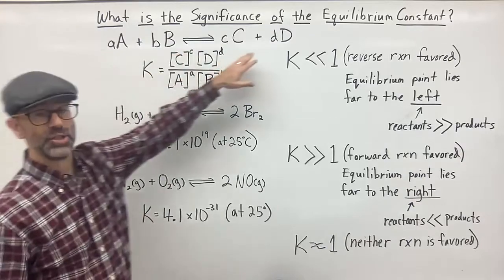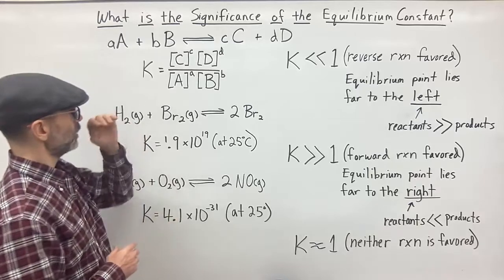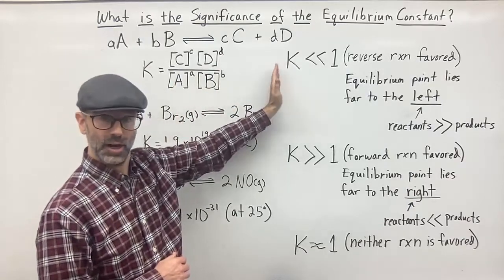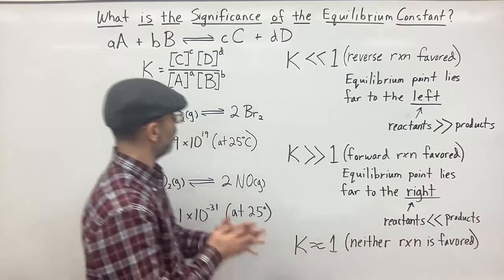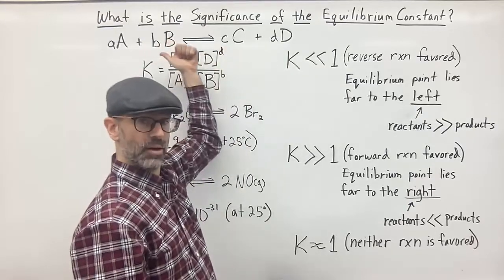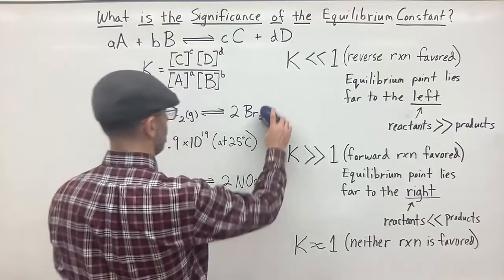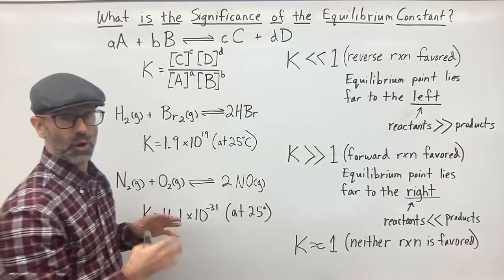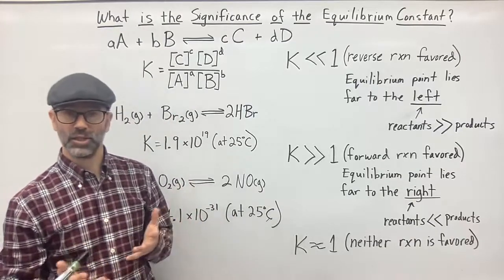What is the Significance of the Equilibrium Constant